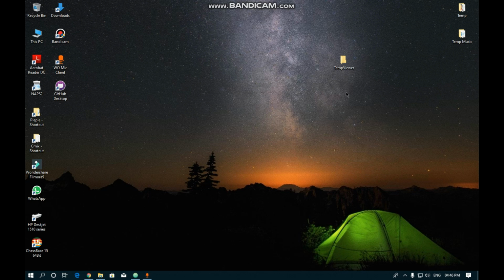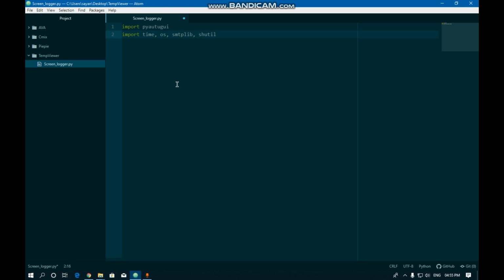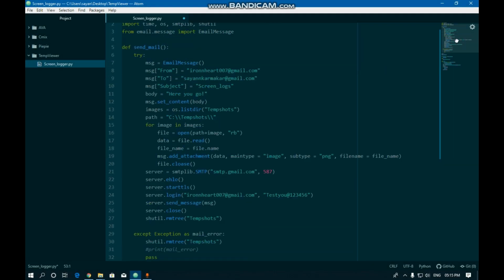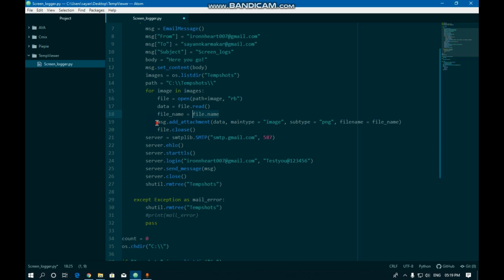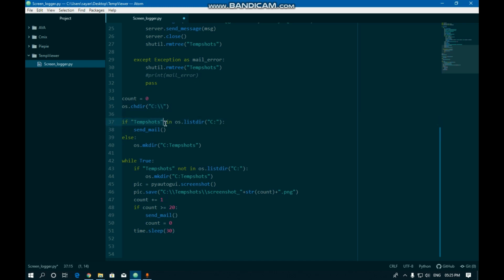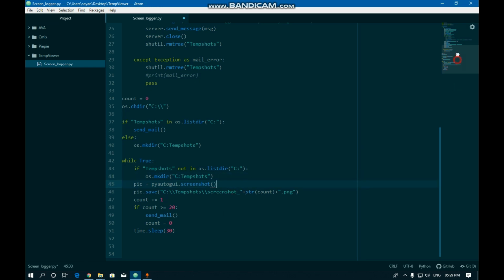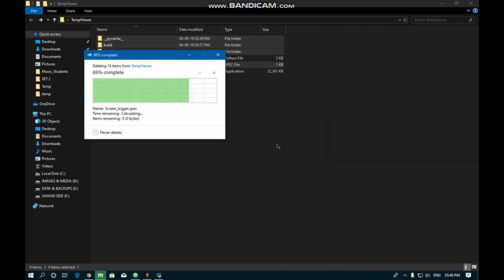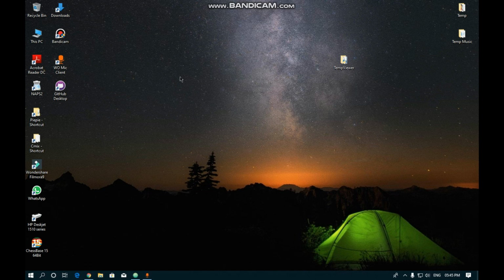Advance Screen Logger v_0.1 | Screen Capturing with Python | Screen Hack | RemoteLogger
Advance Screen Logger v_0.1 | Screen Capturing with Python | Screen Hack |

Remotely get screenshots of your victim's pc right into your email.